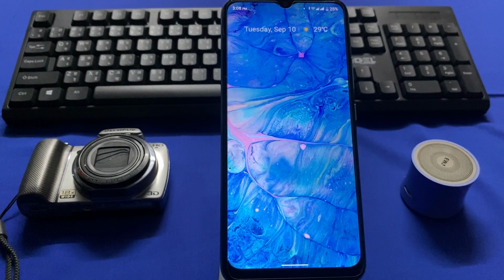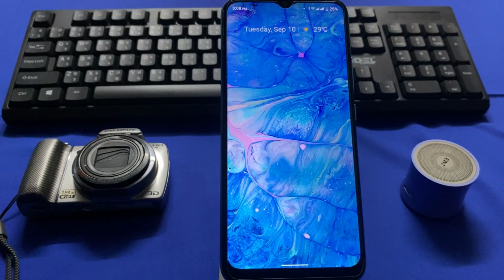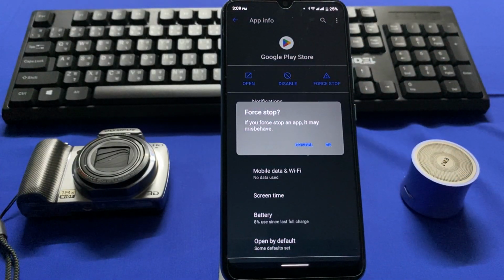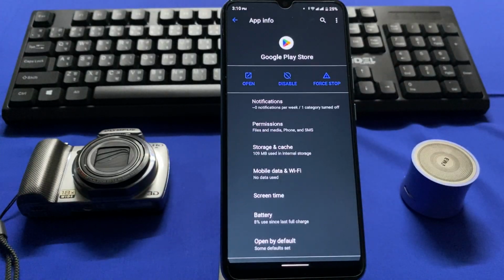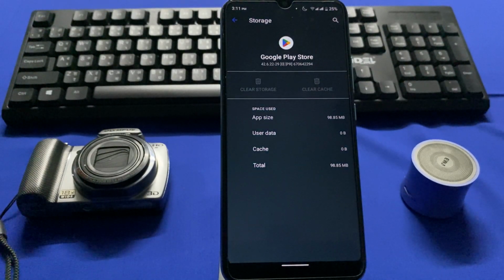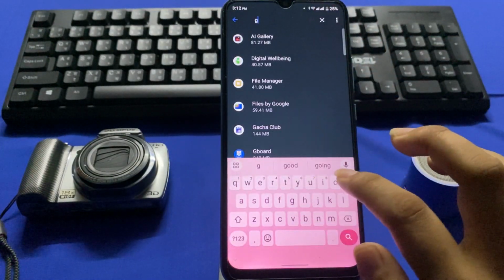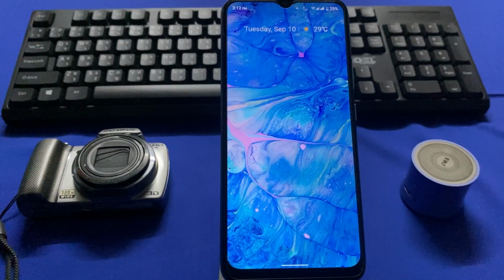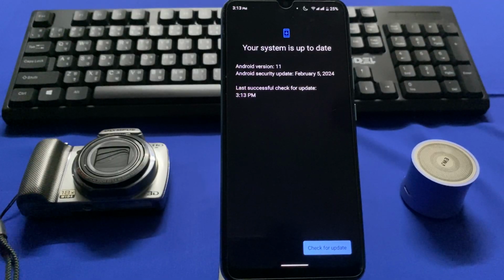How to fix your device isn't compatible with this version of android - 2024 | Hello World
This video will teach you, how to fix your device isn't compatable with this version of android in english.

your device isn't compatible with this version android fix.
your device isn't compatible with this version.
how to fix your device isn't compatible with this version android.